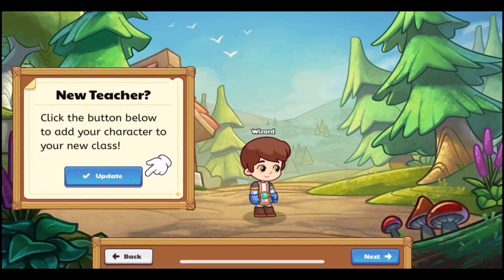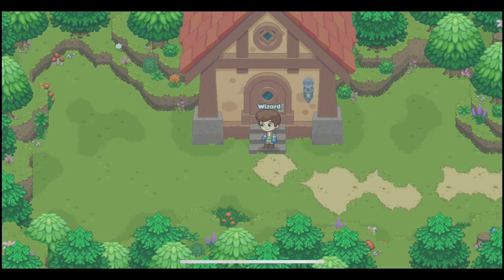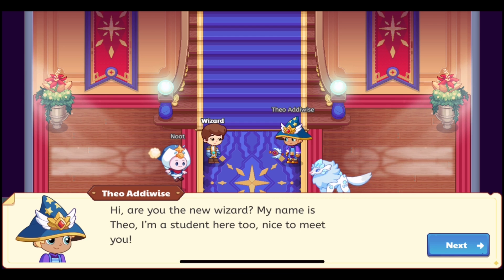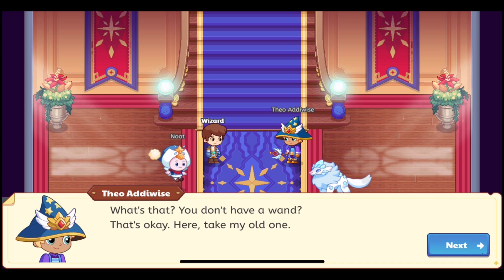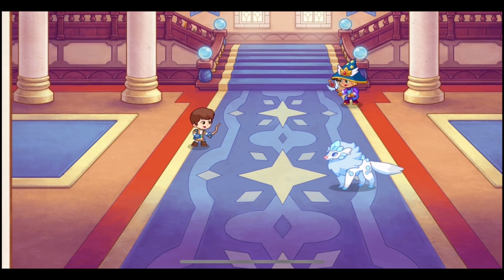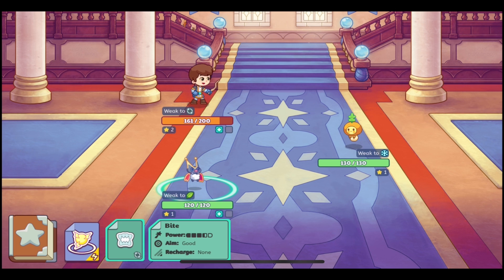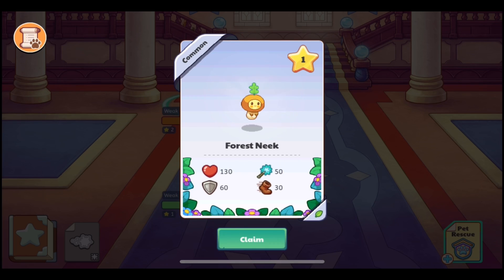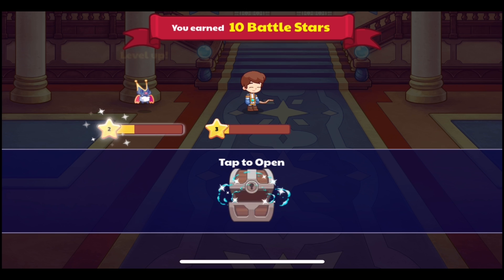Prodigy Math Game | *INSANE* NEW Tutorial Update!!!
I go over Prodigy’s new tutorial update that made its way into beta testing! Only some new accounts can get it at this time.